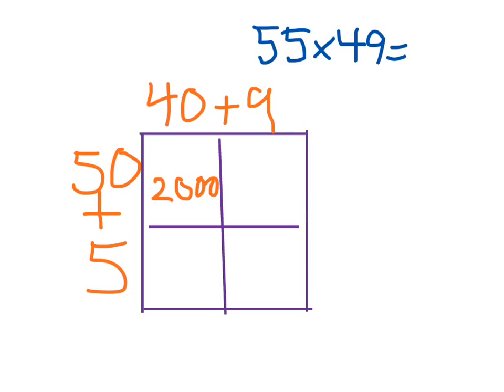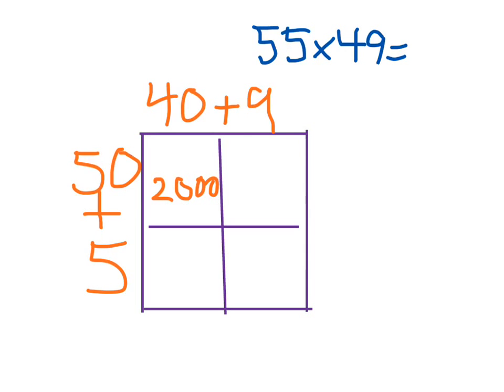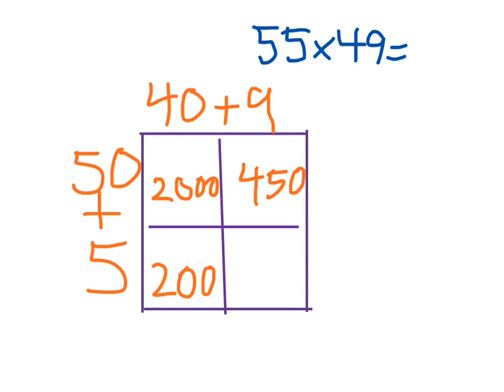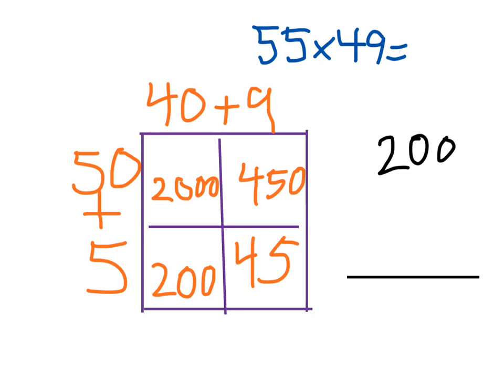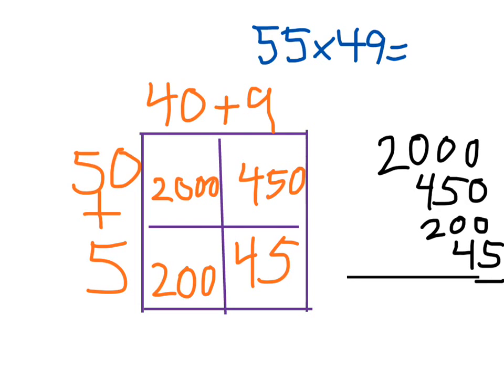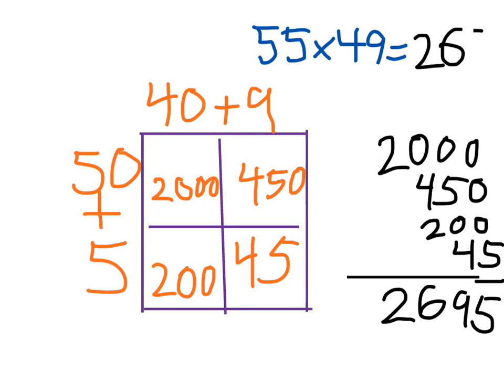Nina - Window Method Multiplication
Please enjoy this multiplication tutorial!